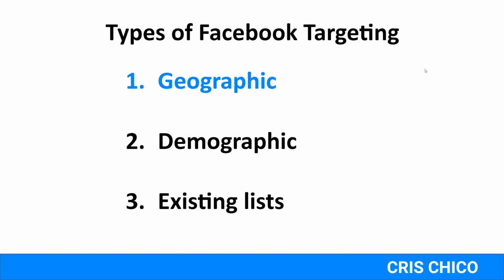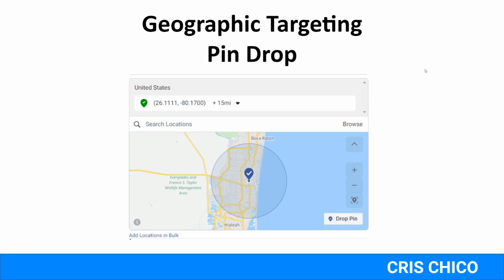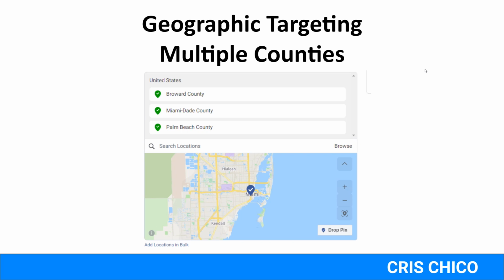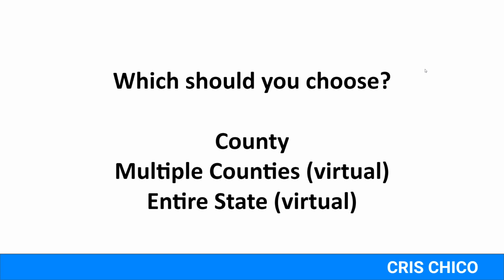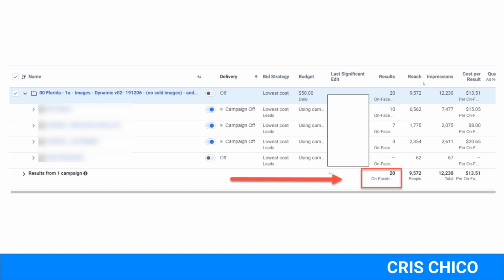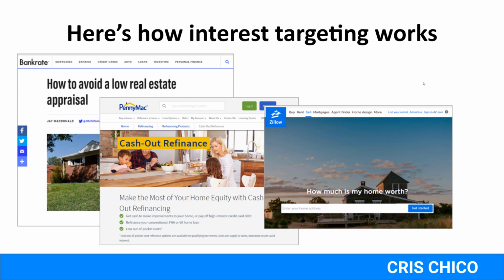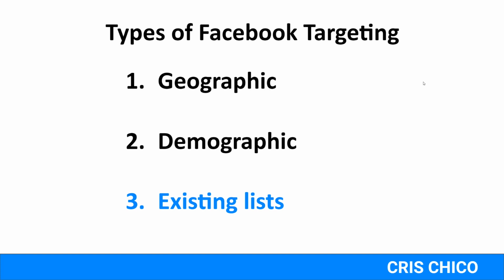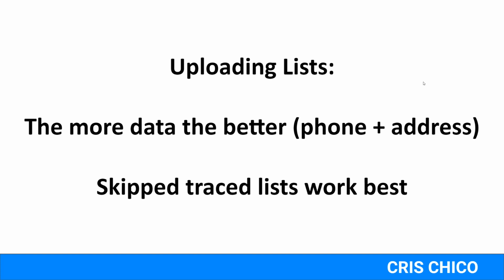Using Facebook To Find Motivated Sellers Part 2 of 4